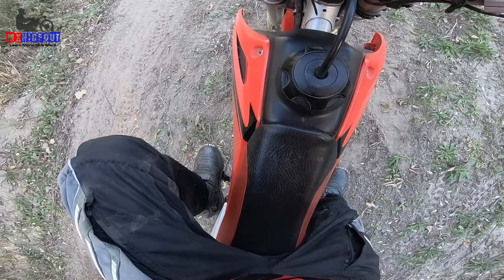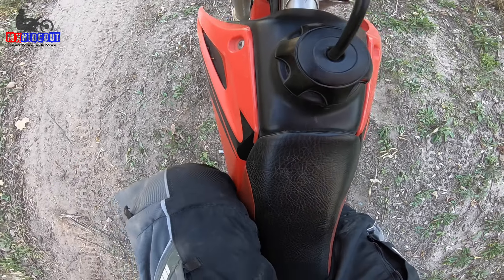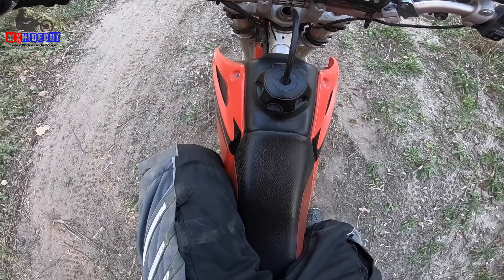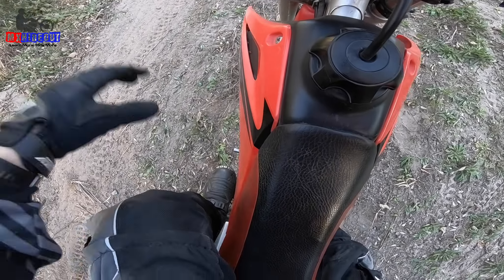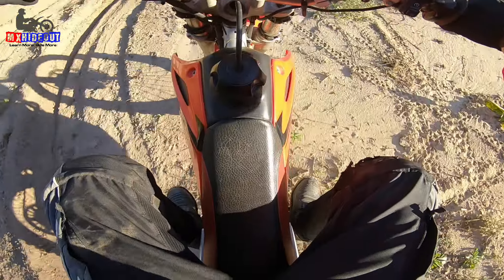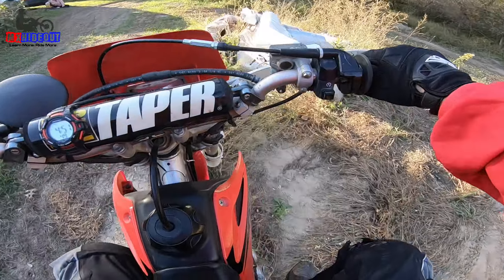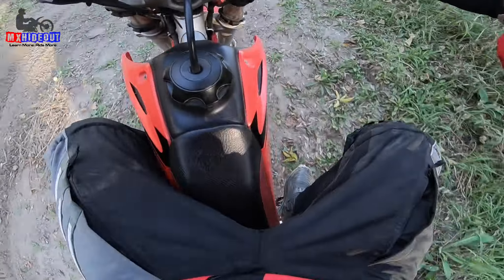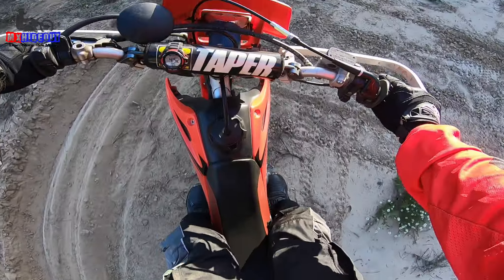Prevent Knee & Ankle Injuries With Proper Dirt Bike Foot Position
Learn to safely ride a dirt bike with confidence with my Free training
Click the link above to get exclusive riding tips so that you can be a safer and more confident rider.

In this video I'm going to show you the simple dirt bike foot position to prevent knee and ankle injuries. Whether you're trail riding or racing motocross, using proper techniques is key to riding with control as well as staying safer.

Having proper riding position on a dirt bike is key to riding with control. This is just one element to the dirt bike attack position.